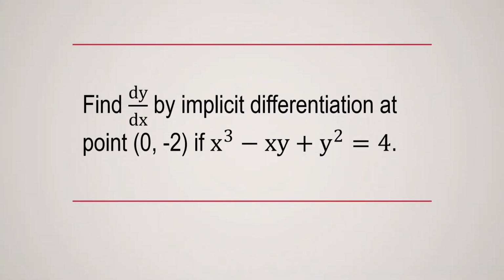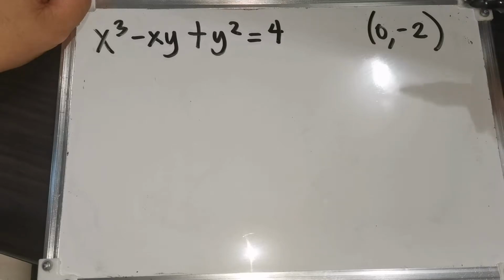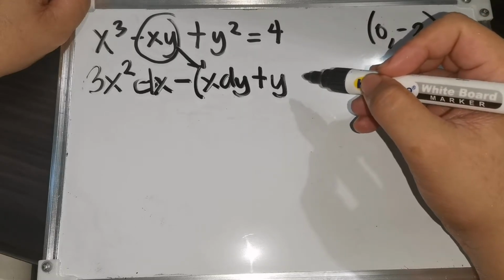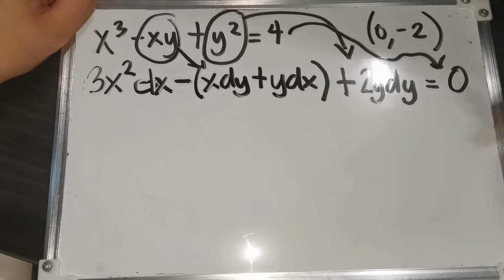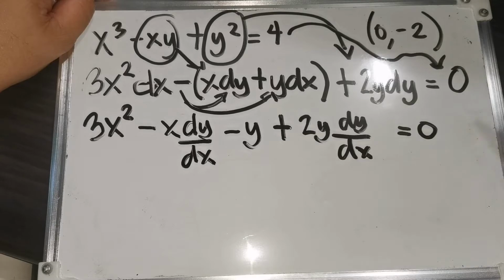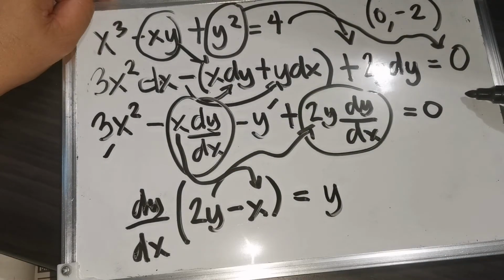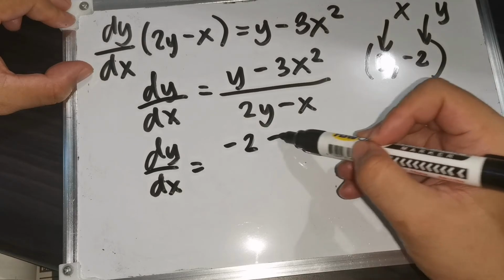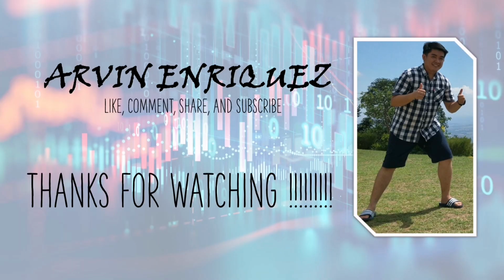Implicit Differentiation | Differential Calculus | Problem 3